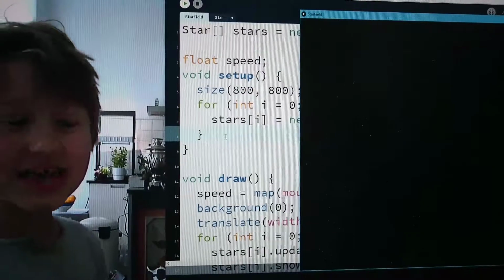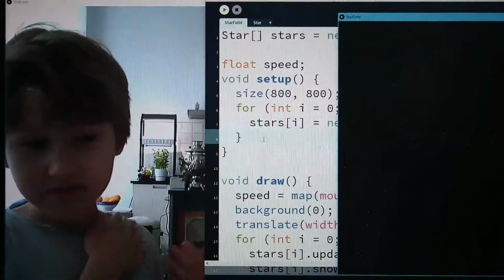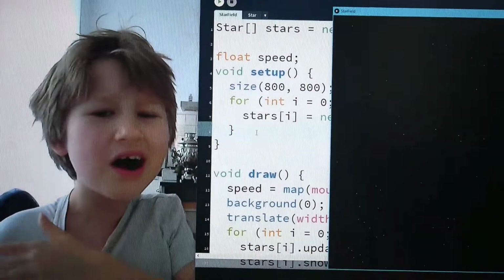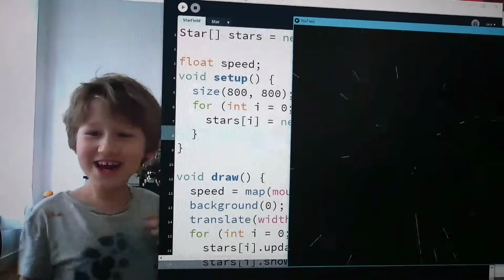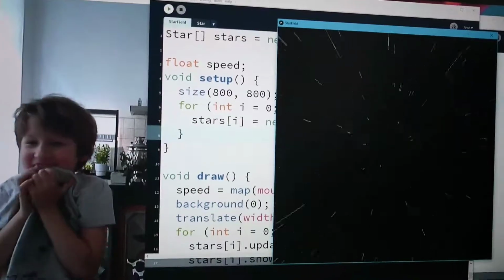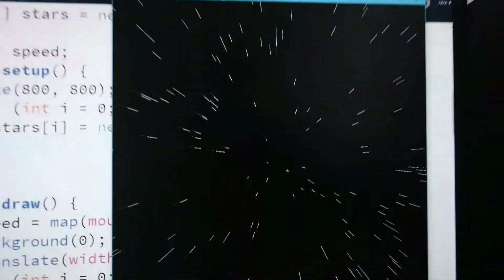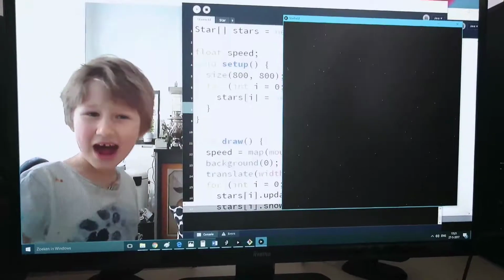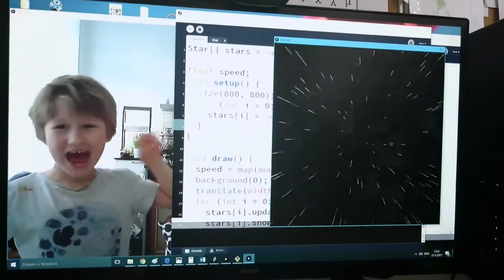Star Field in Processing